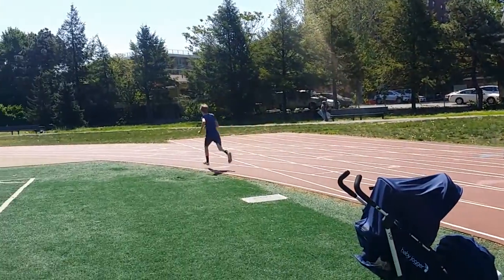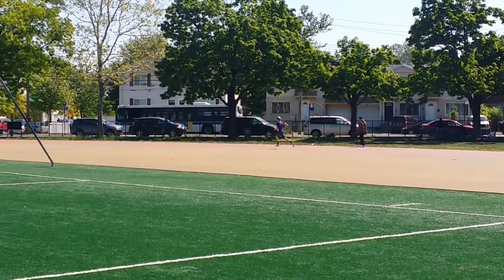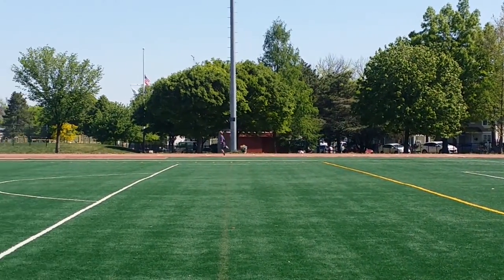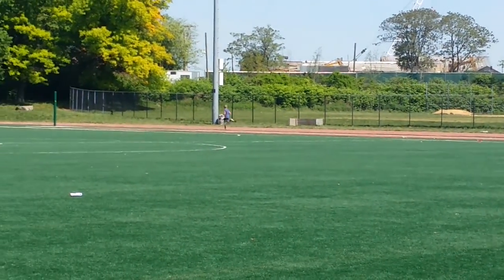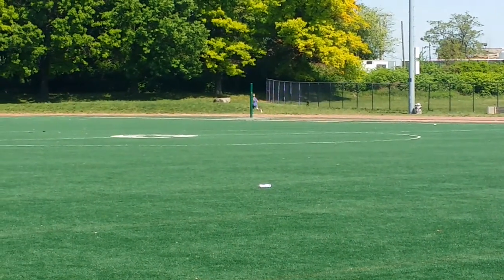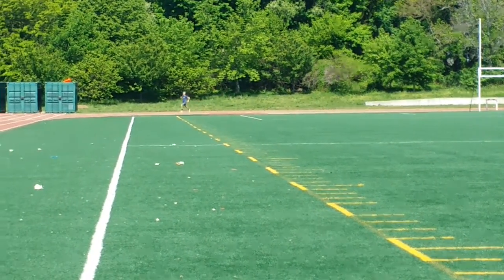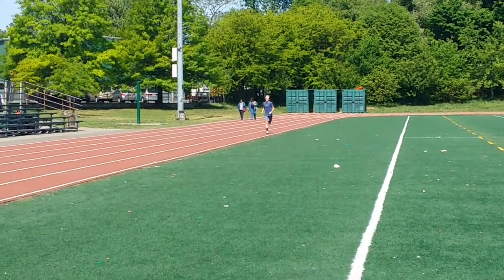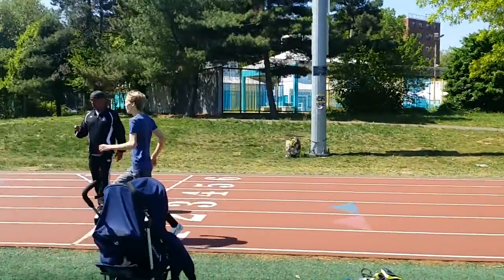RYAN TIERNEY 400M REPEATS #4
400M REPEAT WORKOUT #4